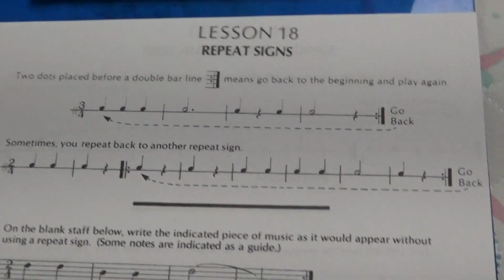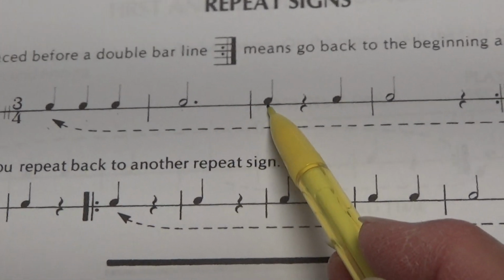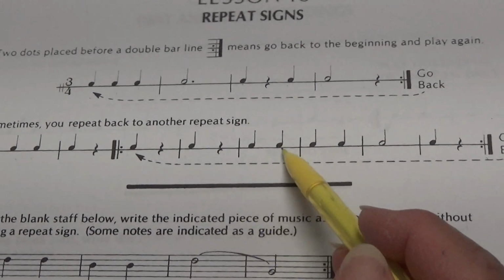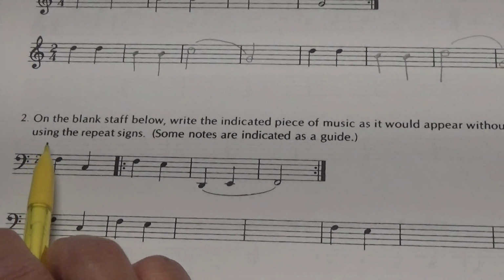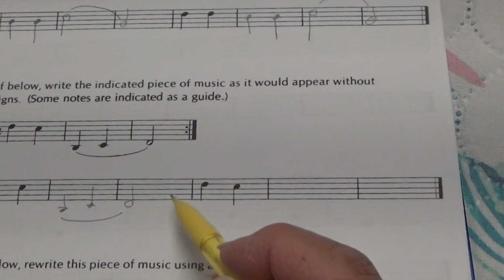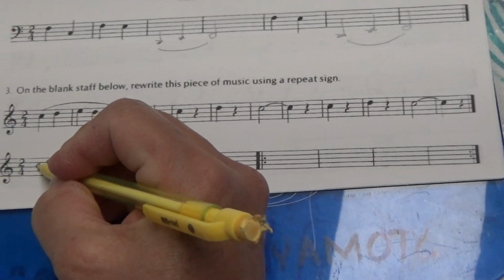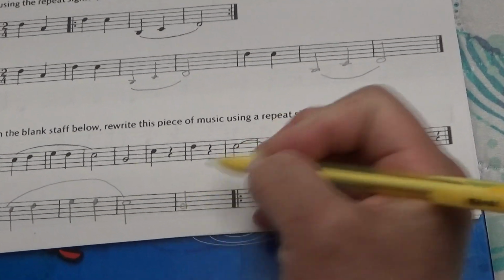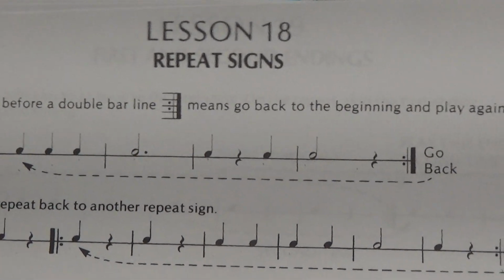Rhythm Notation Part 6